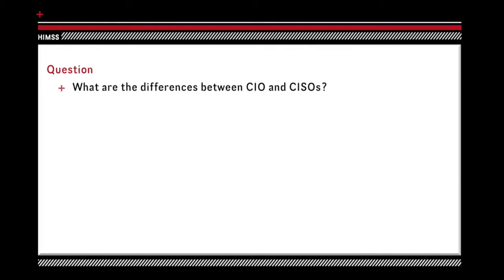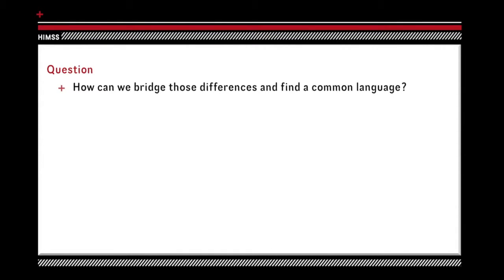Barry Caplin Interview HIMSS Chicago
video interview after my presentation at HIMSS Privacy & Security Forum in Chicago, June 2015